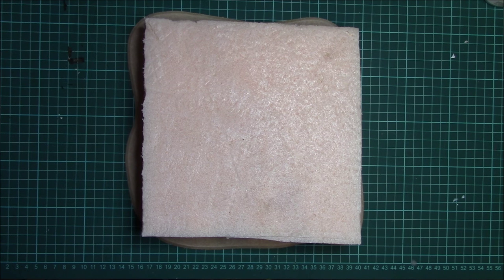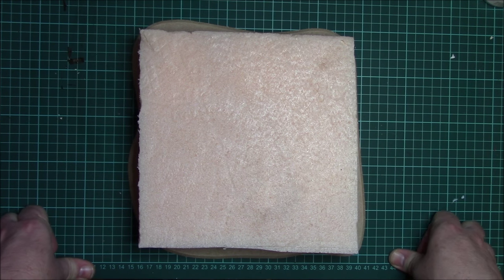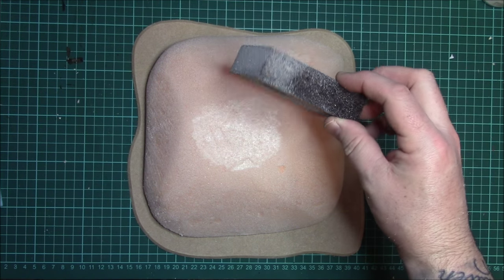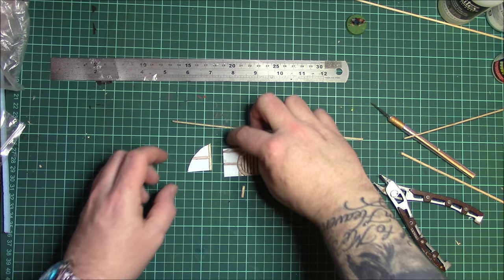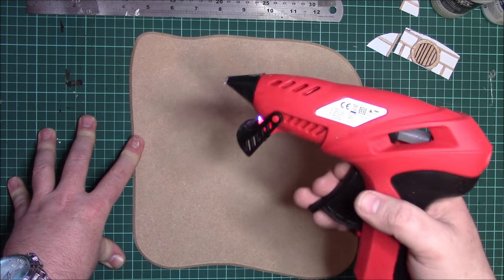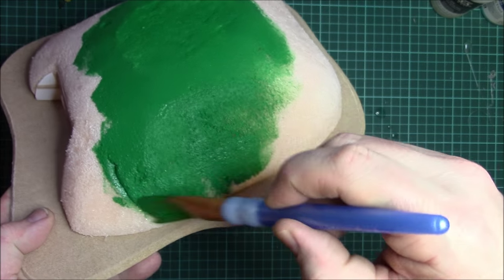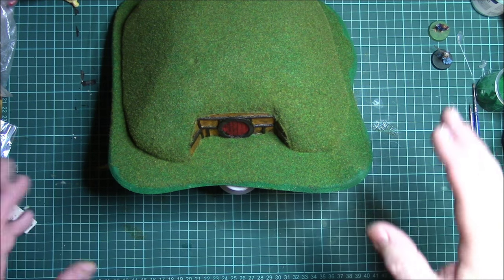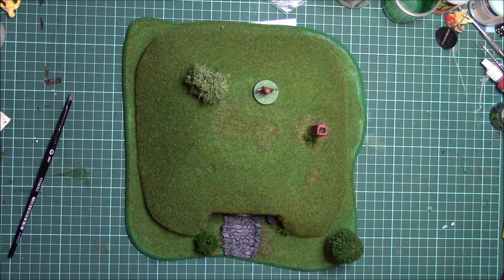Hobbit Hole Tutorial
Heres another "How To" video guys for any of you following my Middle Earth adventures in anticipation for "The Scouring of Che-Shire", my Hobbit SBG tournament in July.
If youd like full details of the event please visit the events page in the Great British Hobbit League group